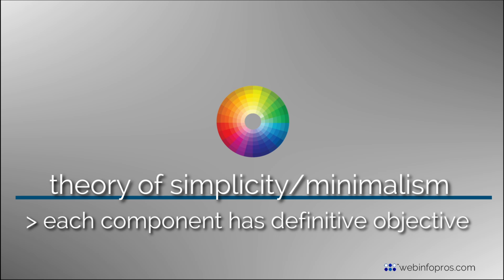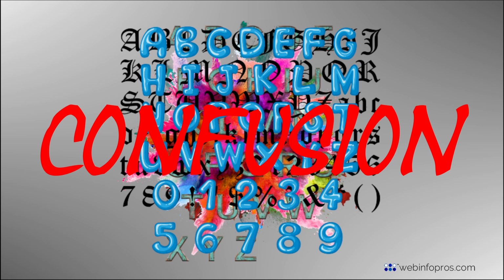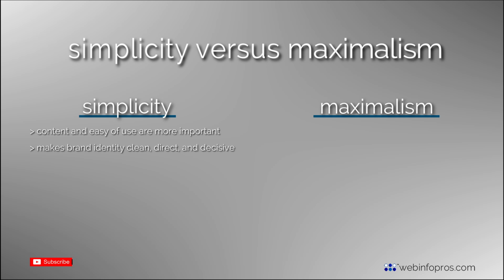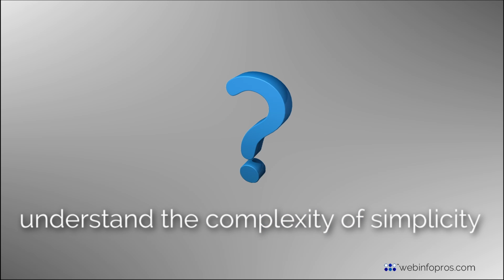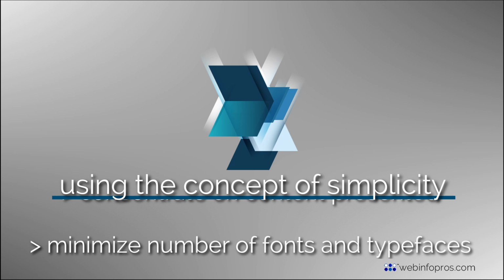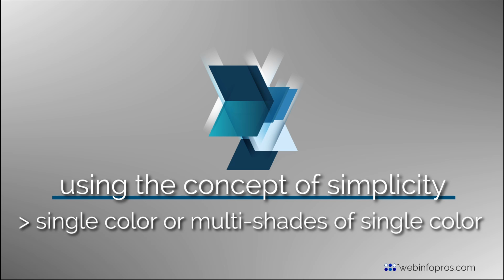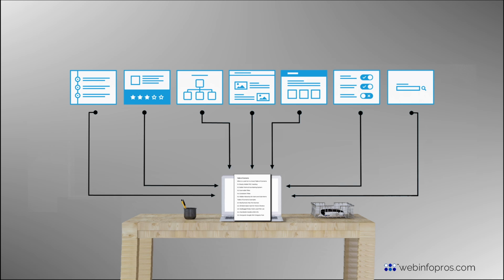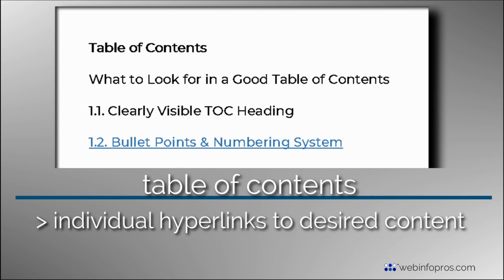The Simple Methods of Good Web Design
Welcome to the episode covering the Simple Methods of Good Web Design.
"Beauty is in the eyes of the beholder" is a very tired cliche.   But it’s still very true.
We’re going to cover some of the theory that embraces the term simplicity...and we don’t mean plain.
In fact, simplicity in web design can be quite complicated.
If you’re looking for a brand identity that is clean, direct, and decisive, then this may be exactly what you’re looking for.

Jump to your TOPIC:
00:00 Introduction.
00:18 The Theory of Simplicity Begins
01:11   What Should Your Design Scheme Be?
02:07 Using the Concept of Simplicity
02:56 Keeping the User Interface Easy to Understand
03:32 The Bold Use of Whitespace and Simple Image Composition
04:20 Should You Use or Need a Table of Contents

Our focus is to give you accurate, impartial, and timely information about the experience you’re beginning.

Here is a link to our review of several web hosting companies that you may find useful in determining which provider is best for your needs.

Information like this is essential in building the best website that you can.

You can also follow this link to our Web Info Pros

Here are the links to other episodes in the series, Want to Build the Best Website?  You may find them useful:

Problems with Domain Names Part 1.  The Importance and Fundamentals of How to Pick Your Domain Name.

If you would like to leave suggestions for future episodes, or would like to comment on this one, please do so.  We welcome comments!